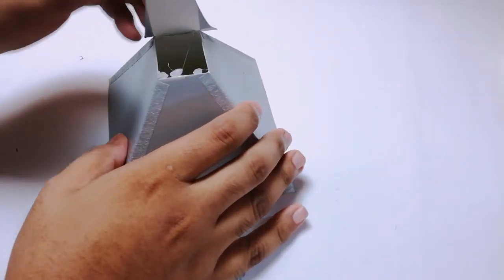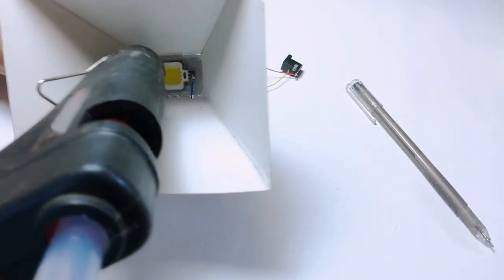Make An Led Floodlight with Simple Led Driver.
If you want to make one.Parts list is below:
i) XL6009 DC-DC Boost Converter.
ii) 10 watt  12 volts Led diode.
iii) 5v 2A Power Supply/ Charger.
iv) Dc 2.1 mm Female Jack.
v) 40x30 mm heatsink

( Local Store)
v) Heatsink